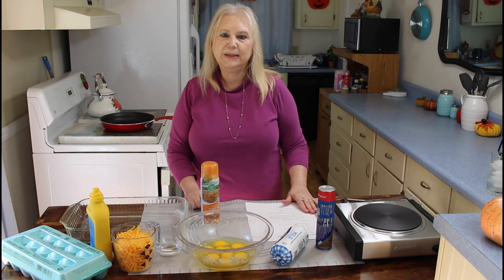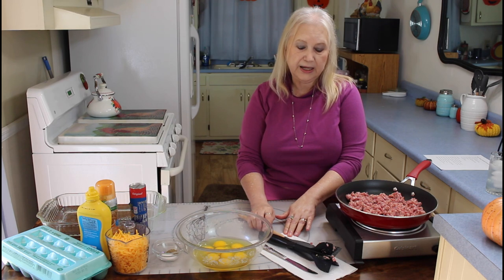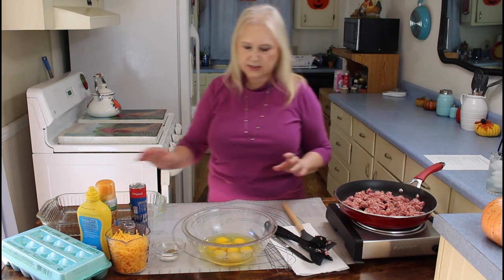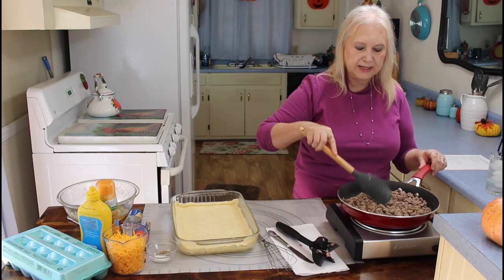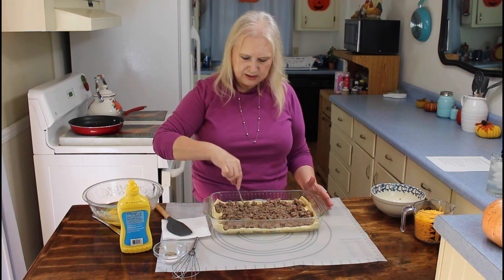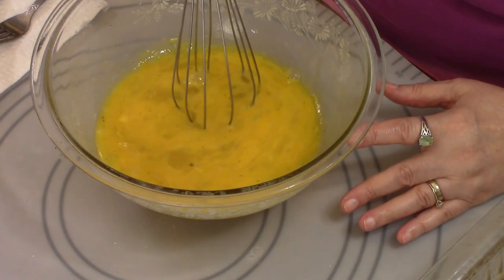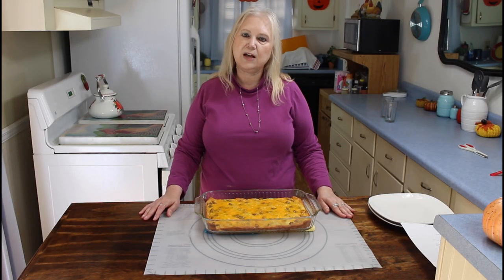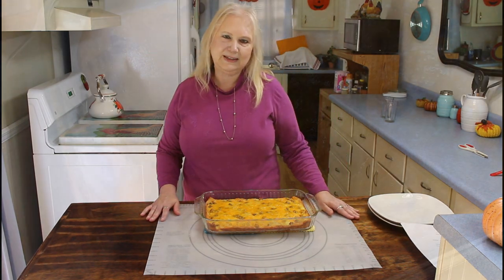Sausage Breakfast Casserole -- Easy and Cheesy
Sausage Breakfast Casserole Easy Cheesy
Ingredients:
1 can crescent rolls
1 pound mild breakfast sausage
8 eggs, beaten
2 cups shredded cheddar cheese
1 tsp mustard
½ tsp salt
¼ tsp black pepper

    Instructions:

1. Preheat oven to 350 degrees.
2. Spray 9×13 baking dish with cooking spray.
3. Brown sausage in skillet, drain excess grease.
4. Spread crescent rolls in bottom of 9×13 dish.
5. Top with sausage.
6. Beat the eggs and add mustard, salt, pepper.
7. Then pour eggs over sausage.
8. Generously top with cheese.
9. Bake at 350 degrees for 30 minutes.

75 Tremont Dr. S.E.